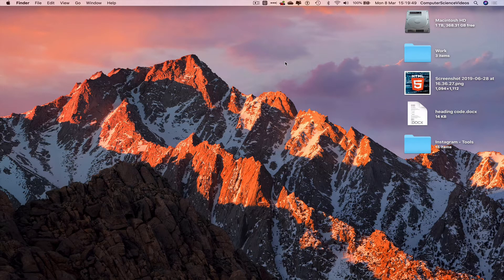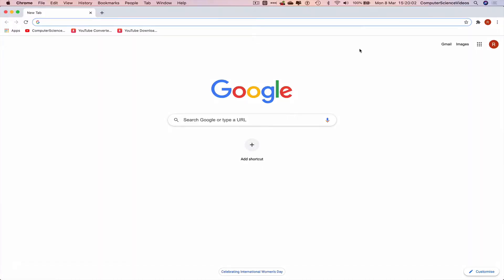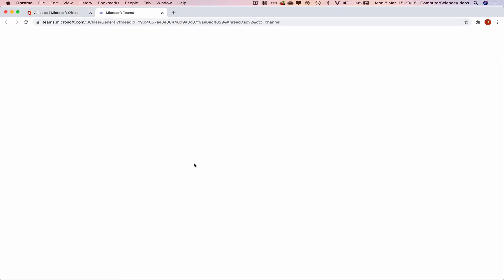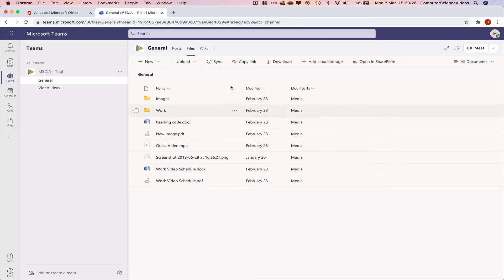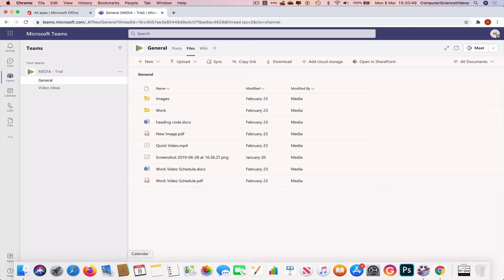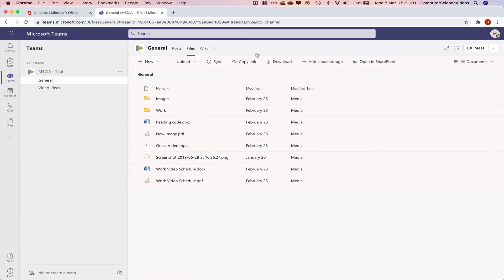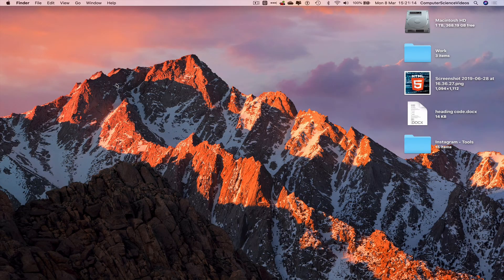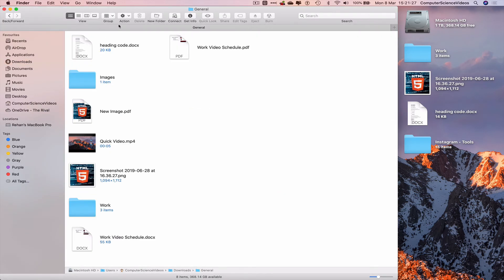How to SAVE Your Microsoft Teams Files to a Zip File on Your Mac for Office 365 - Web Based | New